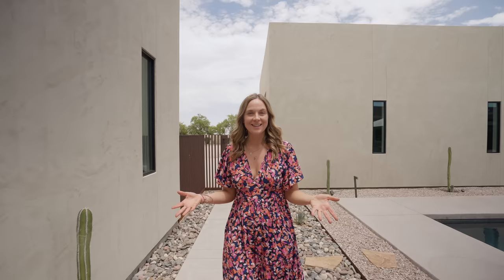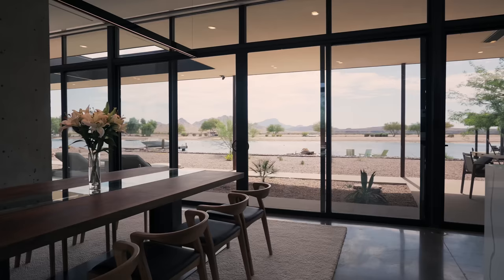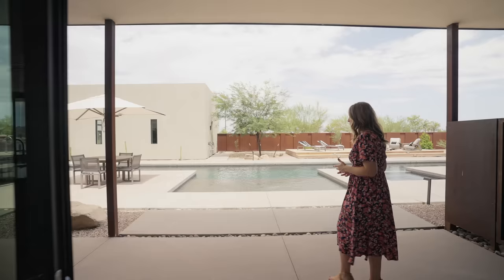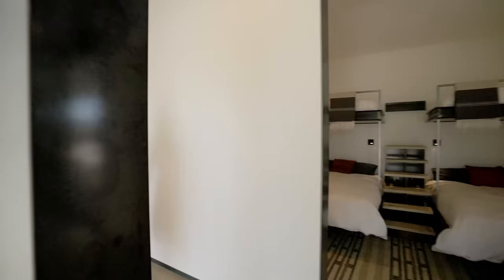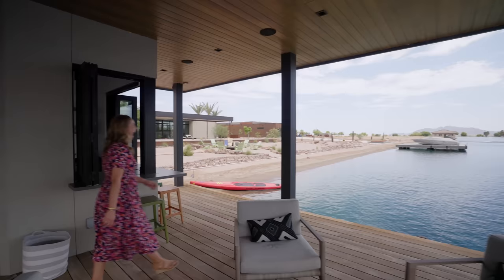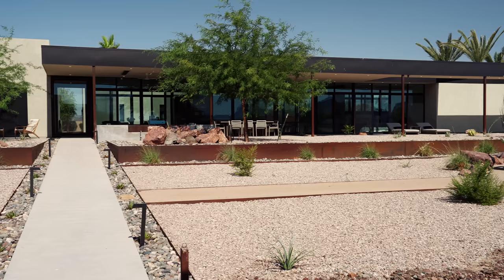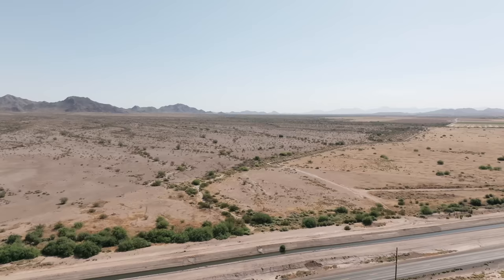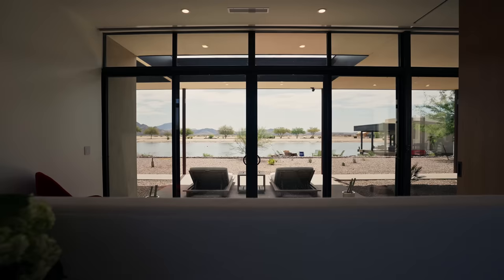A Desert Home Like No Other!! Ski Ranch Arizona 🇺🇸 Modern House Tour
A waterski lake in the middle of the desert! Ski Ranch by The Ranch Mine Architects

A waterskiing oasis in the middle of the desert! Designed by Cavin Costello of The Ranch Mine, this contemporary and dynamic desert home is unlike any other. Bordering the Gila River in central Arizona, a waterski community was created just before the great recession. Other than a few uninhabited boat houses, the recession caused the community to sit vacant for over 15 years until a pioneering couple decided to build the first house in the development. We take a closer look around...

. OUR VIDEO & PHOTO GEAR
👉 Video Camera
👉 Photo Camera
👉 Wide Lens
👉 Medium Lens
👉 Zoom Lens: h
👉 Camera Bag
👉 Memory Cards
👉 Drone ND Filters
👉 Drone Memory Cards

👉 SEND TO:
Attn: Jonno Rodd
350 Orrong Road
Caulfield North 3161
Victoria, Australia